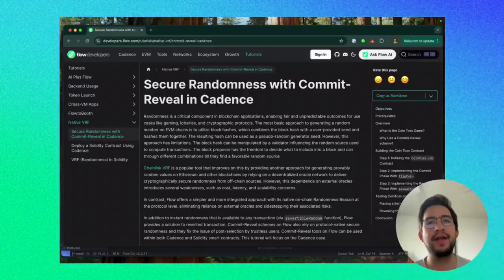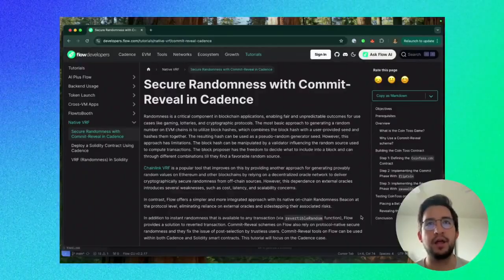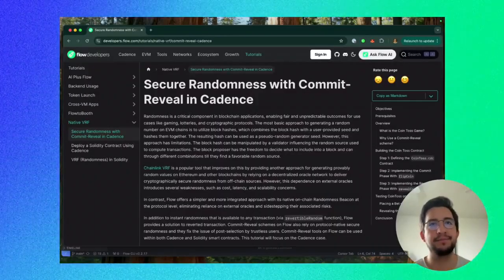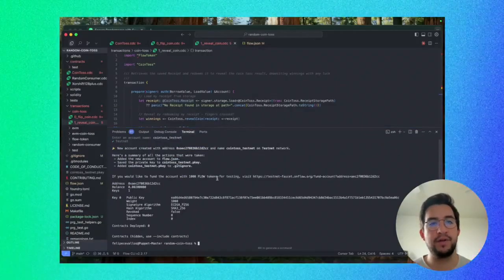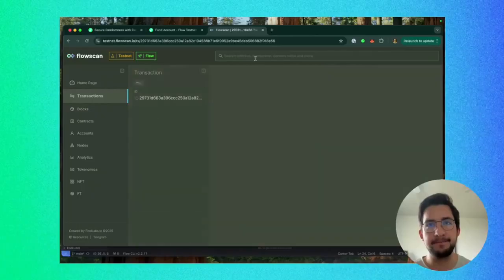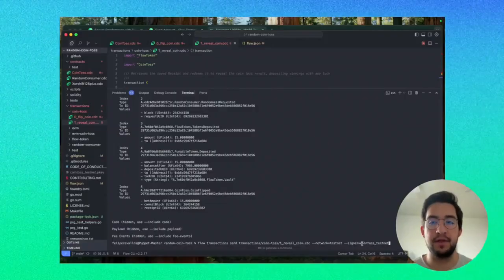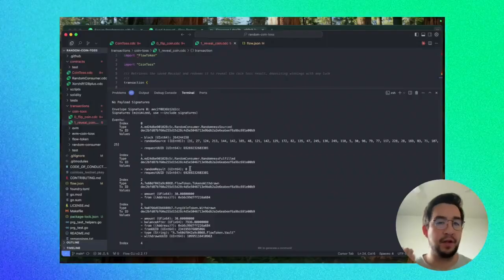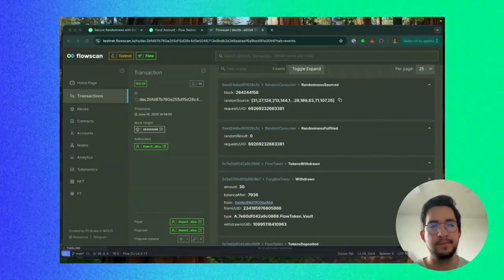Using Verified Random Function (VRF) to Create a Fair Cointoss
This tutorial showcases the ability to use the native Verified Random Function (VRF) on Flow to create a cointoss mechanism that uses uncheatable randomness. Place a bet of a certain amount of $FLOW, get a receipt for it in the initial transaction, and then have the result revealed in the next transaction. 50 % chance to double your stake in a transparent manner.

Why is this so cool?
• Verifiable on-chain randomness: no oracles, no tokens required
• Commit-reveal: protects against post-selection and ensures fairness
• Protocol-level security: randomness used in consensus and block validation
• Applicable to games, lotteries, NFTs, DAOs, and more